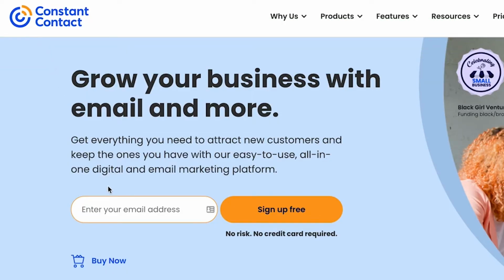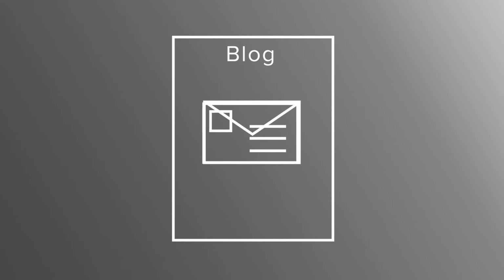7 Proven Tips to Get More Traffic to Your Blog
Today I'll be talking with Claire Broadley. She is the Content Manager for WPForms. WP Mail SMTP and one of our newest products, SendLayer that helps make sure your emails get delivered without going to the spam folder.

If you get WPForms' email newsletter, then you've probably seen her name in your inbox.
She's been using WP since 2006 and writing about it since 2010, so she has a lot of experience with writing.

And today we'll cover 7 Tips to Get Traffic To Your Blog
and then stick around to the end because I'll share with you 2 strategies you can use to share your new blog posts that don't require search engine rankings.

How to Use Link Assistant to Optimize Your Internal Linking Strategy